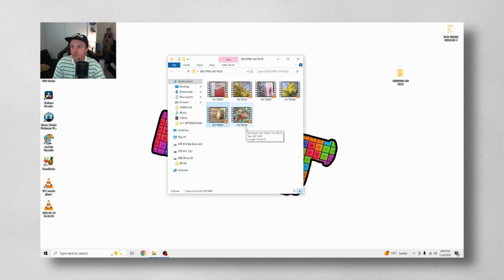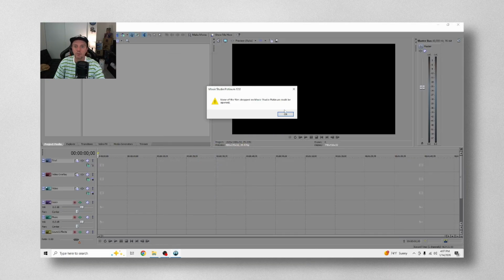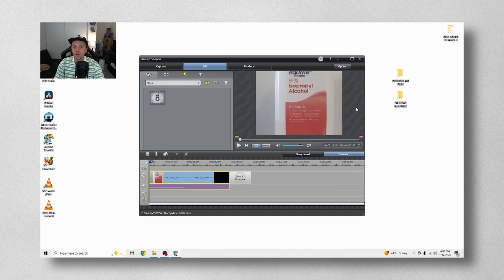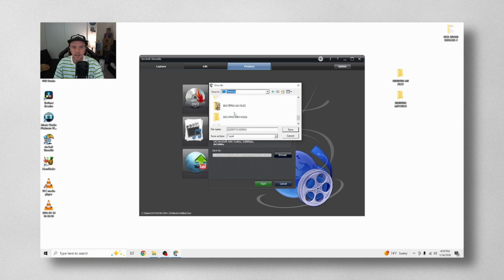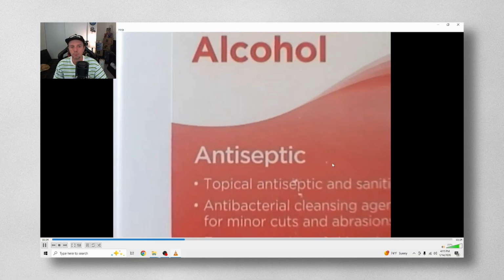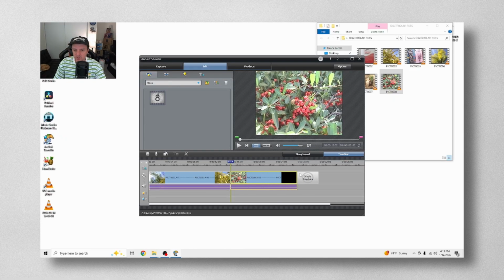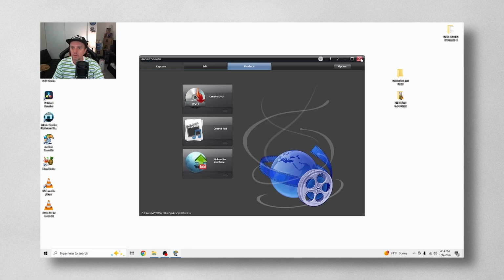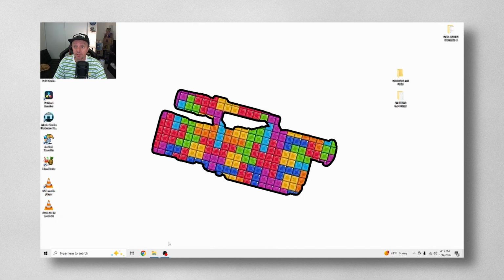Digitpro iRecord Video Grabber Tapeless Setup with Sony DCR-TRV460 Handycam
- The camcorders tape compartment does not function properly, this solution allows the camcorder to continue to function by bypassing the tape compartment and using the Digitpro iRecord Video Grabber/Digital Recorder.

ITEMS USED:
🡆 DIGITPRO iRecord Video Grabber

🡆 ULANZI ST-06S Phone Tripod Mount Adapter

🡆 ChromLives Cold Shoe Bracket Extension Bar

🡆 3.5mm to RCA Camcorder AV Audio Video Output Cable

🡆 6FT RCA Audio Video Composite AV Cable (FOR HOOKING UP TO OLDER
     ANALOG TV'S FOR PLAYBACK) (NOT REQUIRED)

➡️ Editing/Conversion:
ArcSoft ShowBiz 3.5
Serial Number:  3SG5TJ-BCXNR247WP-3BY3VMQ2

WinRar (No need to buy, it works with the free version)